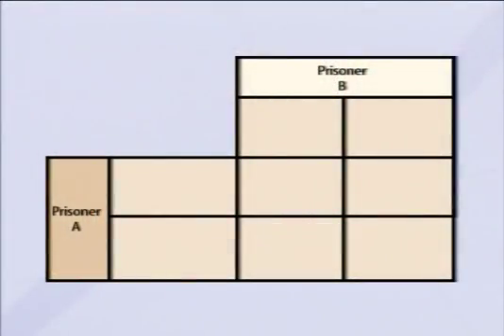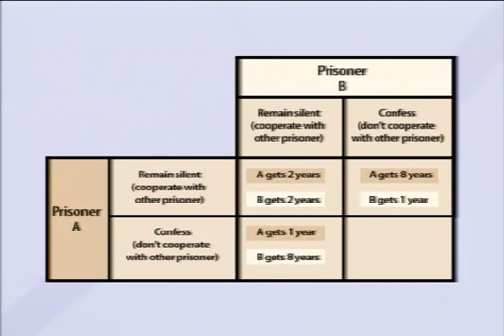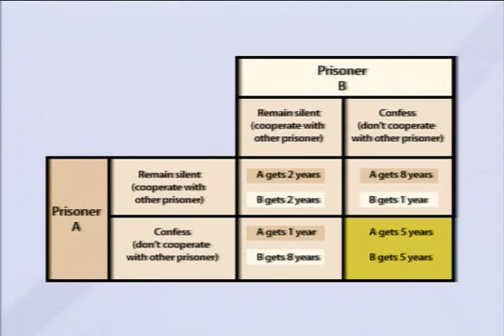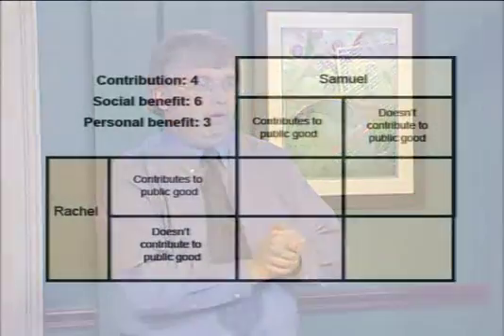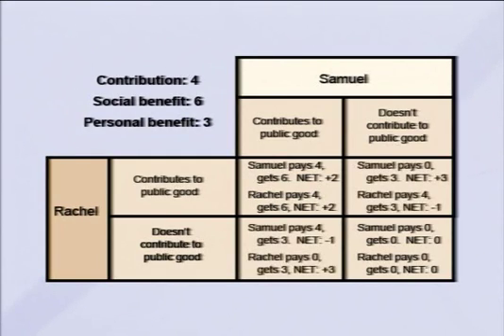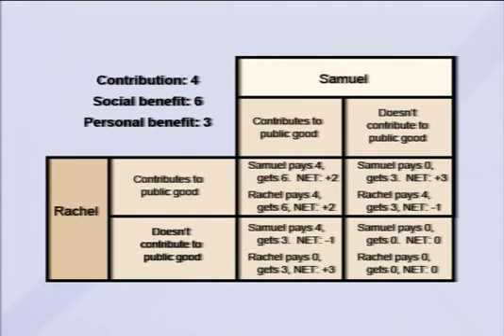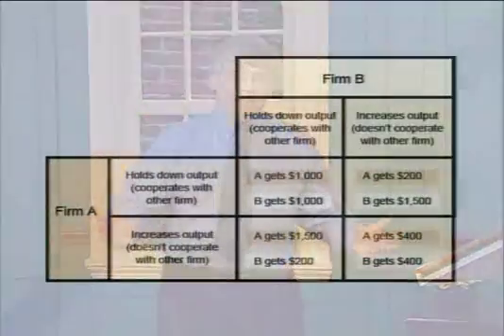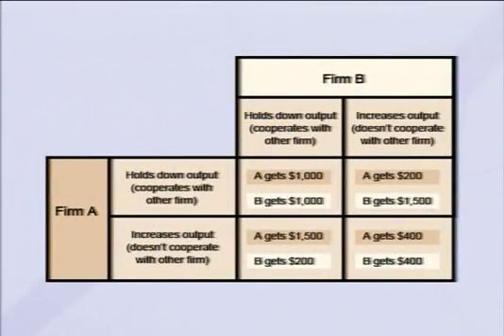14 Public Goods